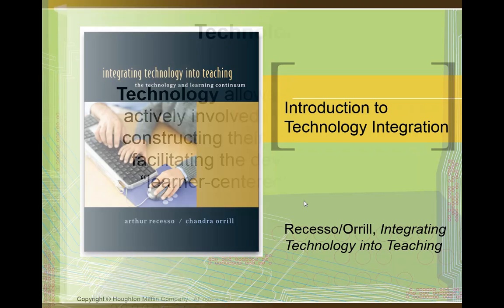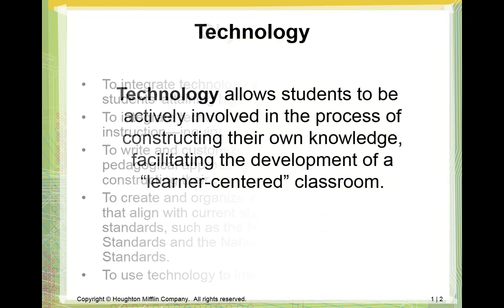Week One, Technology